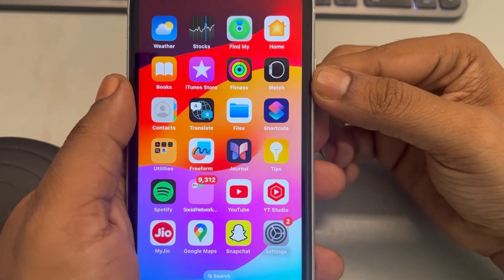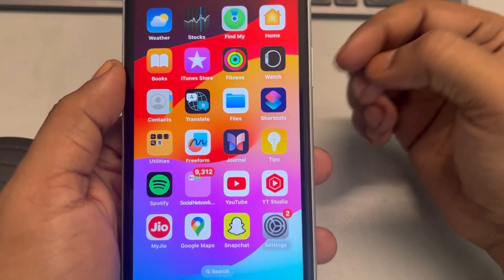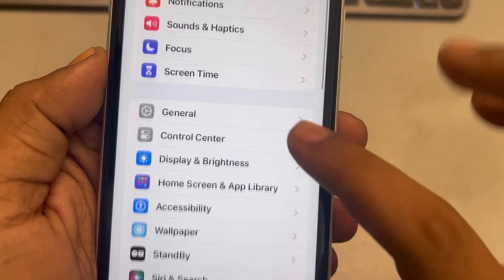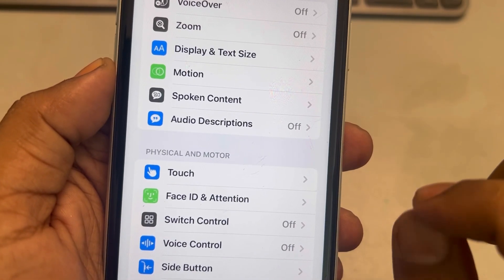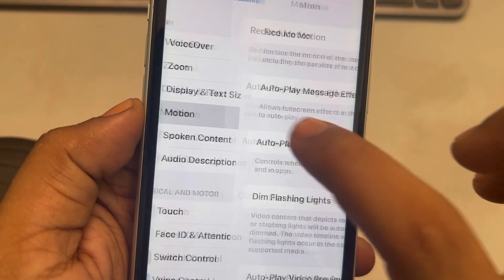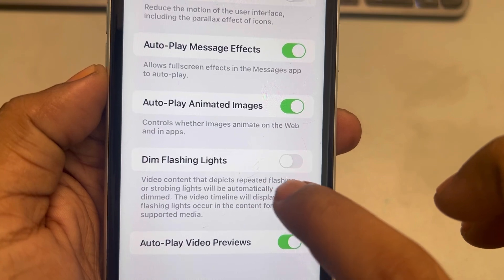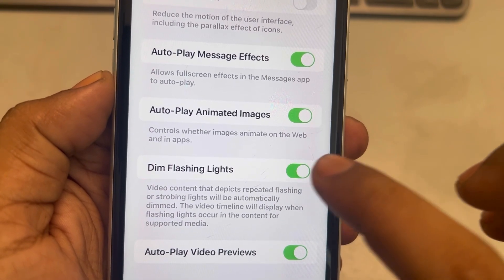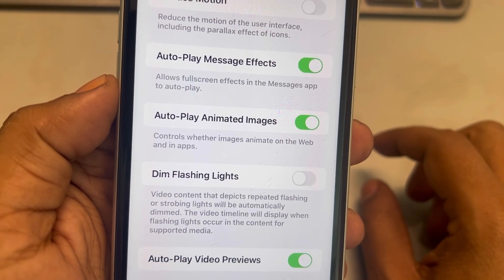Brightness changing to auto brightness when watching videos on iPhone : Fix